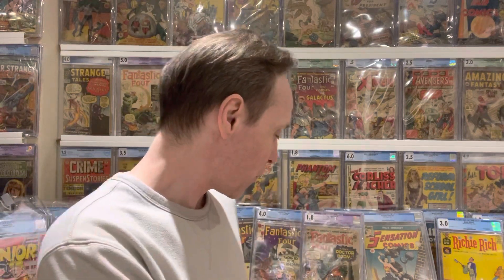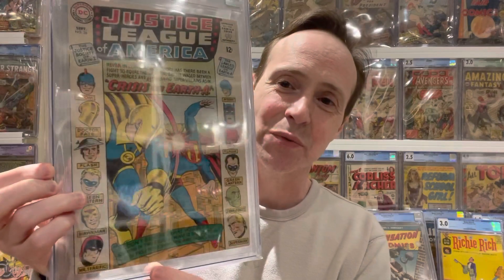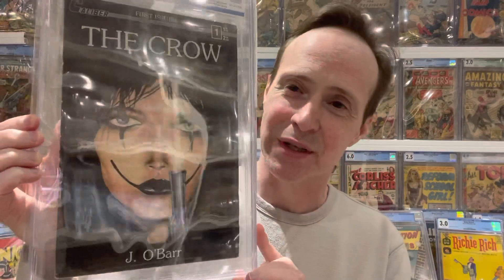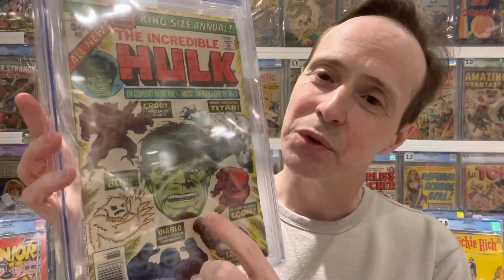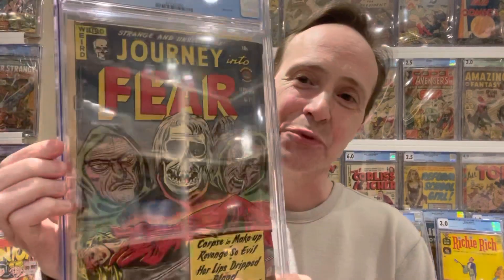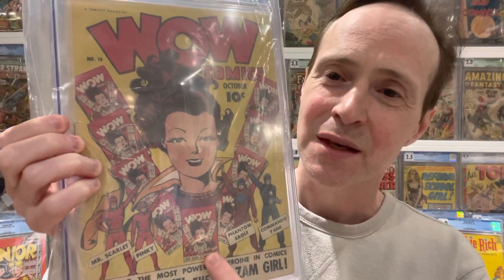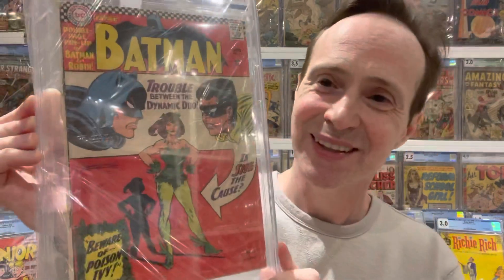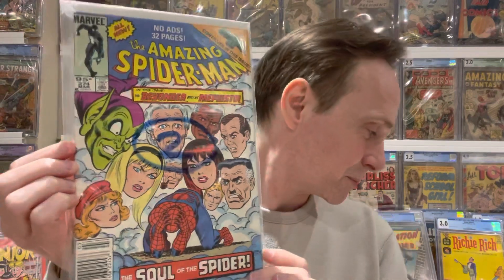Friday's Challenge | Best Floating Head Comic Covers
This week’s challenge is to find comic covers that have great floating head related covers. If you want to take part in the fun use the hashtag in your title headcovers I hope to make this fun weekly event and to many people from the comic collectors community.

Check the community tab for the poll where you can pick your favorite floating head Comic Covers.

NOTE: Jack Cole did the cover for Web Of Evil.